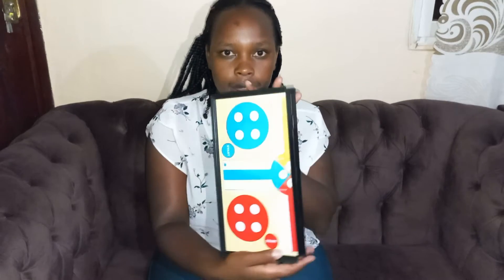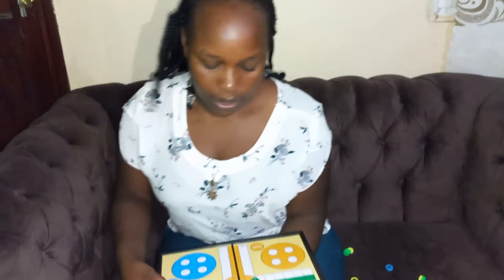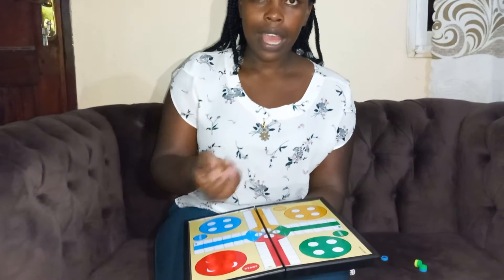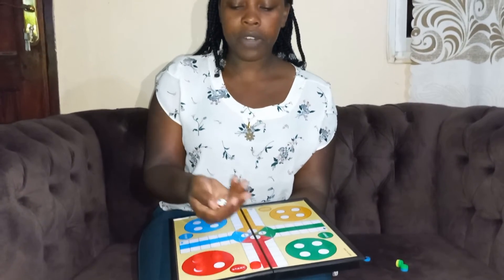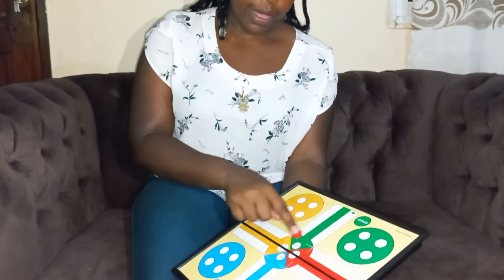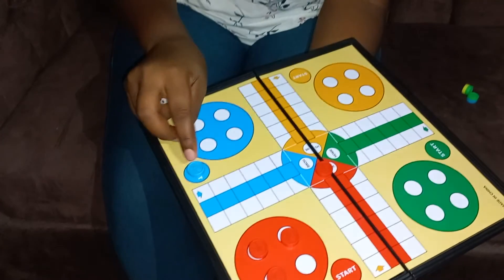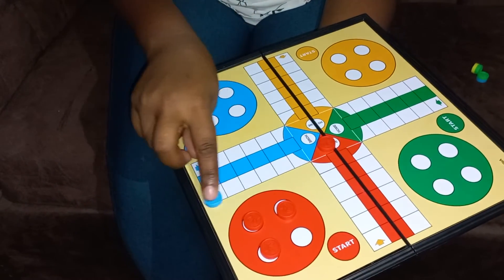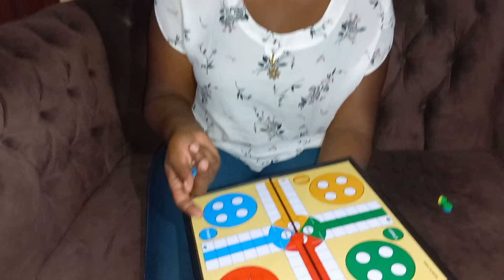How to play ludo game part one# it's my hobby#